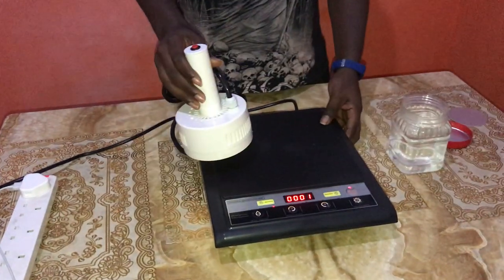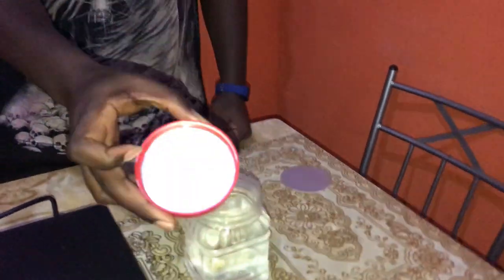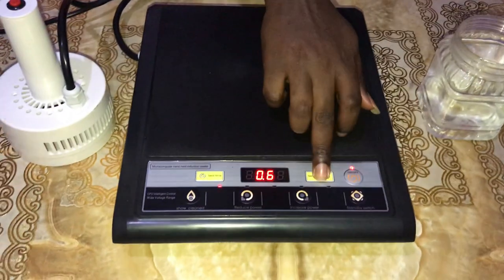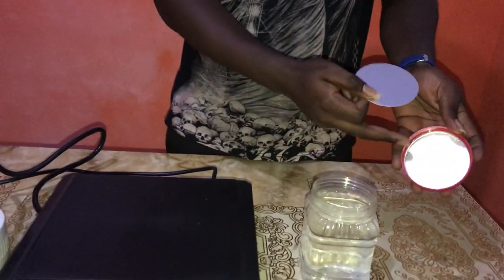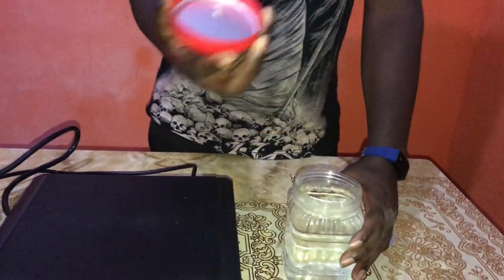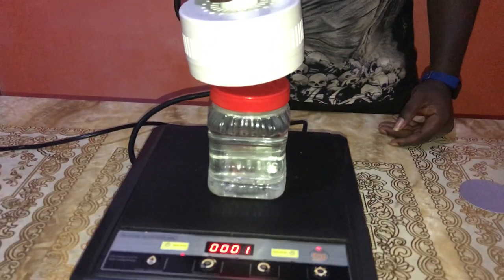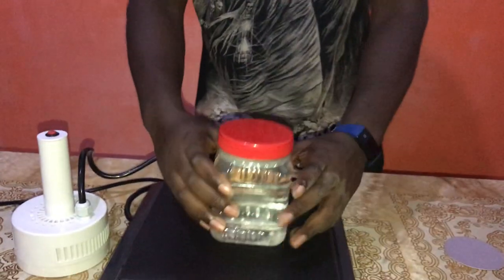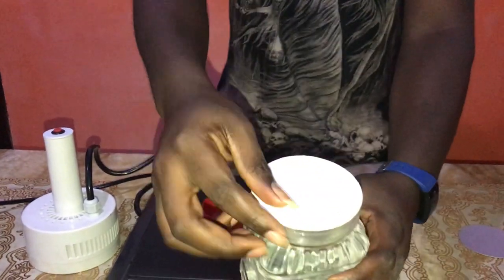How to use the Microcomputer Induction Sealing Machine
This short video shows you how to use the induction machine to seal products...